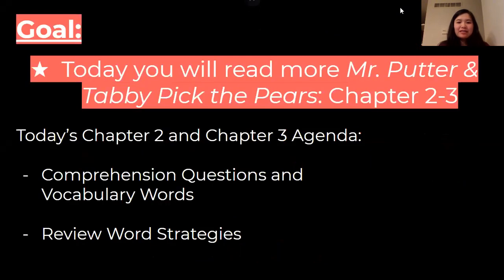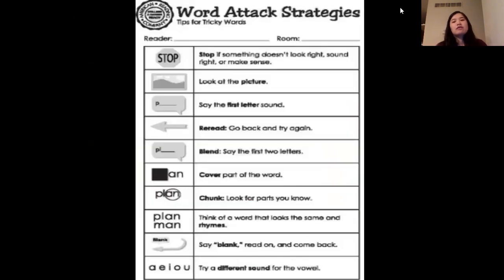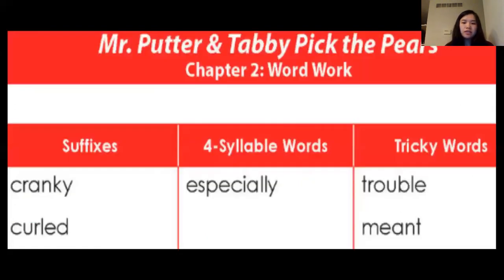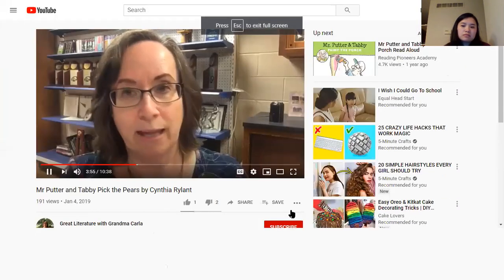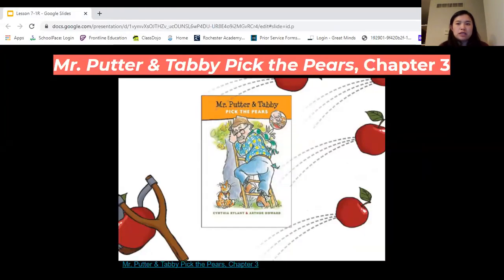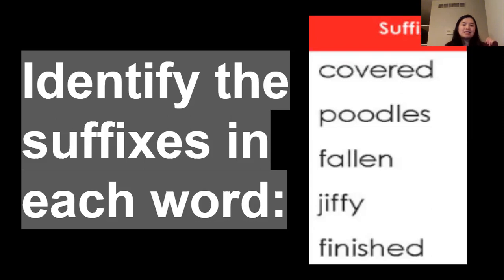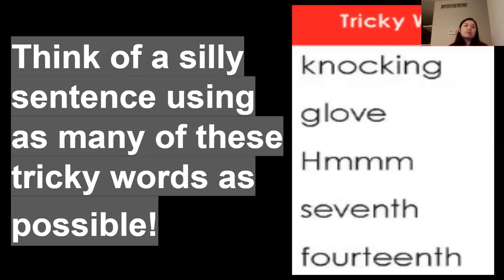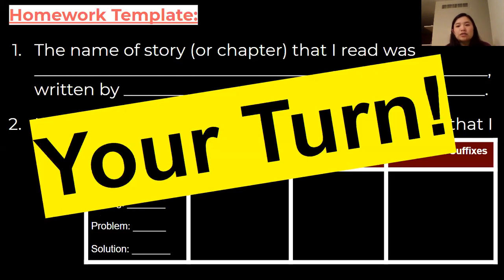Lesson 7 -1R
Lesson 7 - 1R Assignments to Complete in your Student Portfolio or Binder:
1) Story Elements for Chapter 2: "Cranky Legs"
2) Story Elements for Chapter 3: "Zing!"
3) Homework Assignment: Read a book or chapter for 30 minutes, identify the story elements, 3-Syllable Words, 4-Syllable Words, and Words with Suffixes